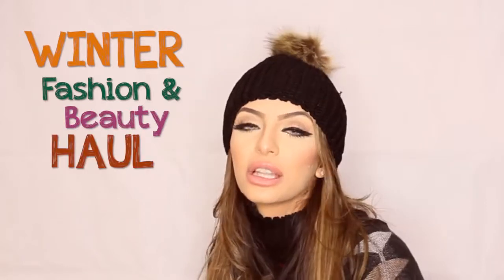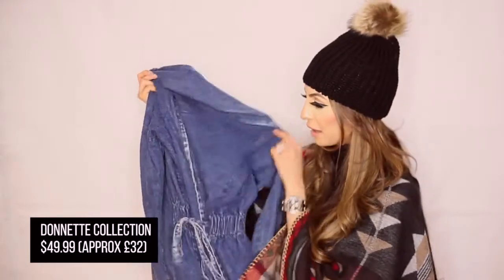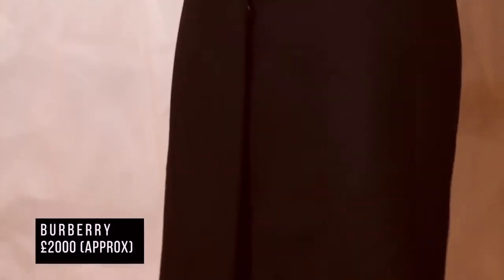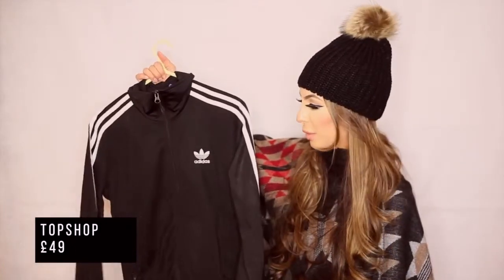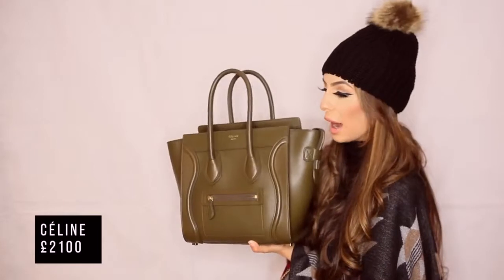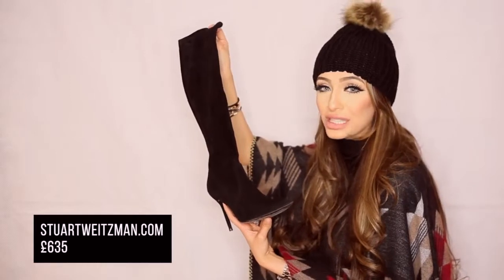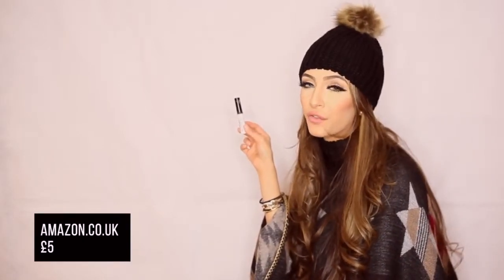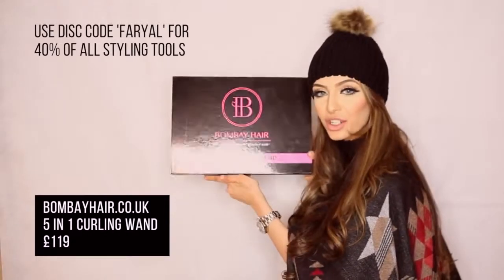Winter Fashion & Beauty Haul